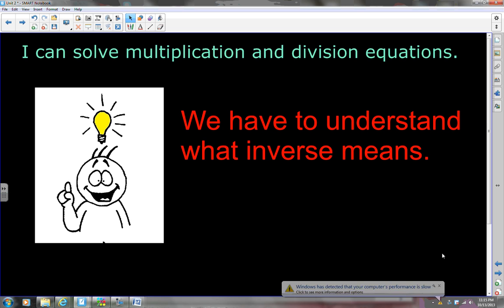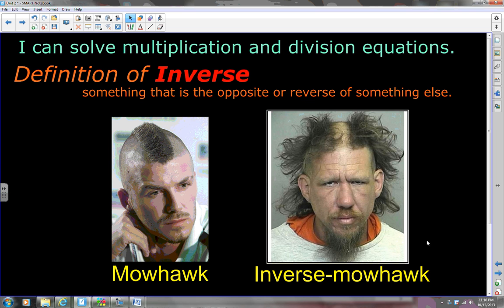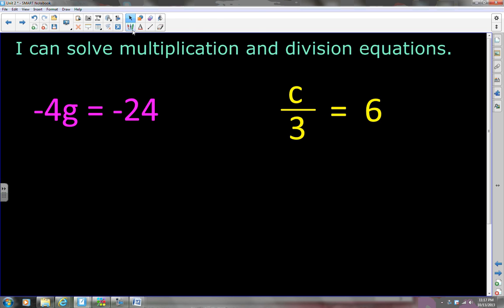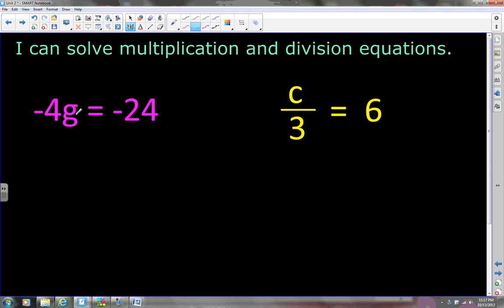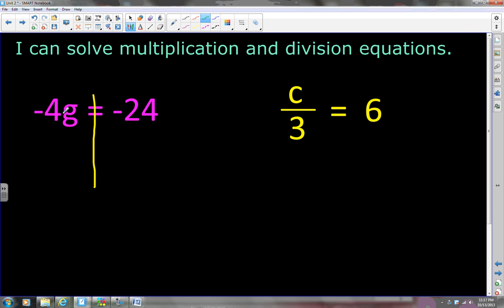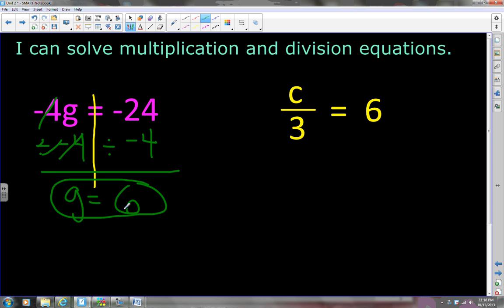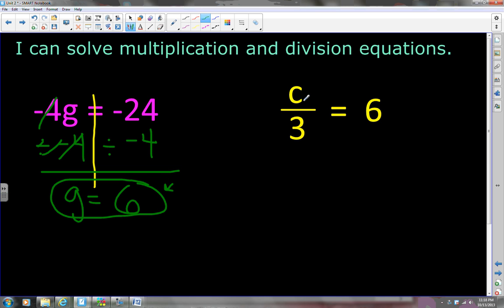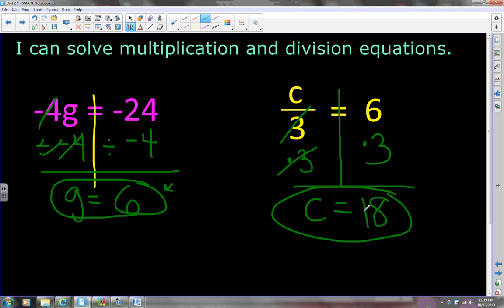2 6 I can solve multiplication and division equations